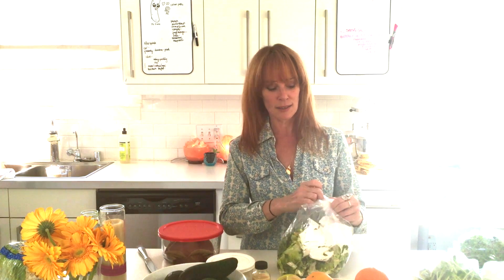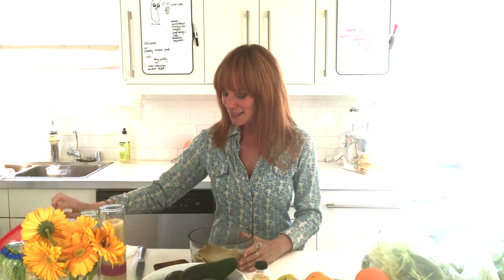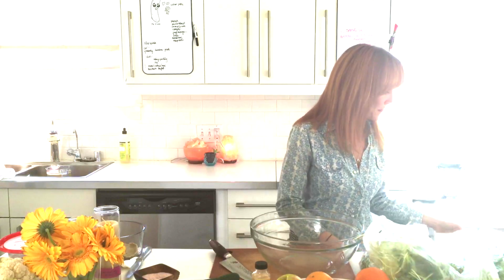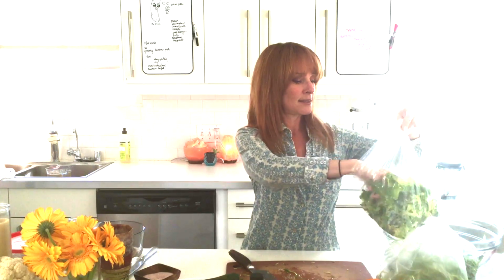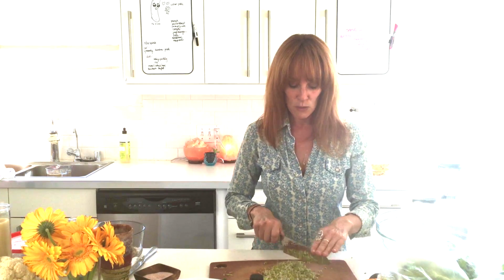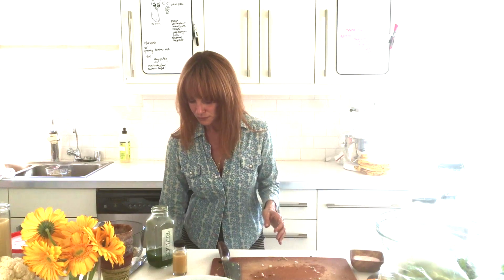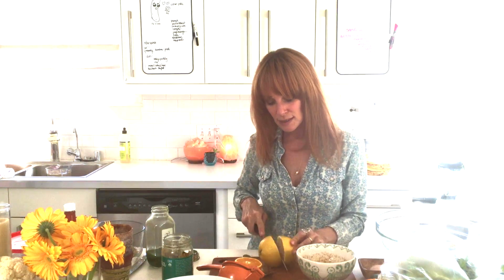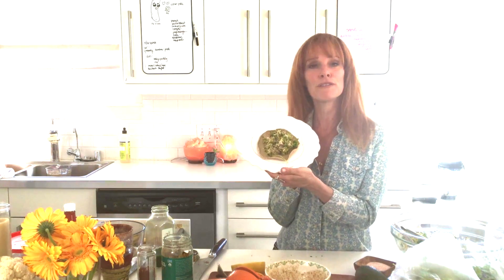spicy asian salad wraps | paleo | raw food recipe | dara dubinet